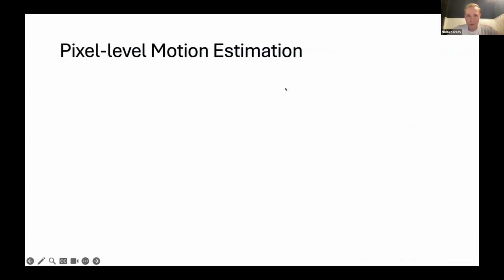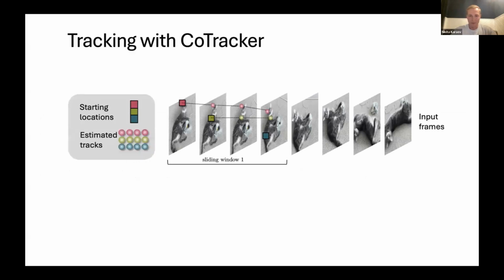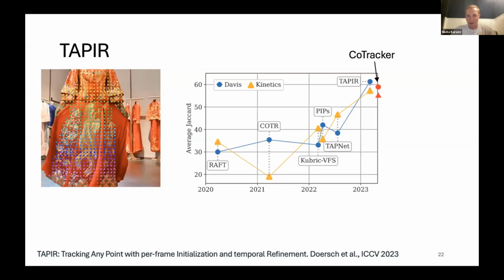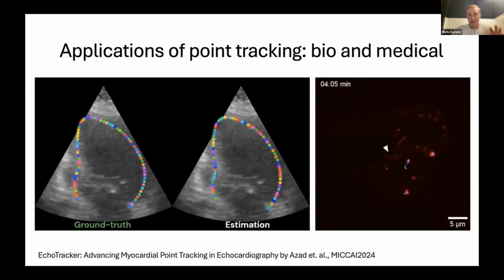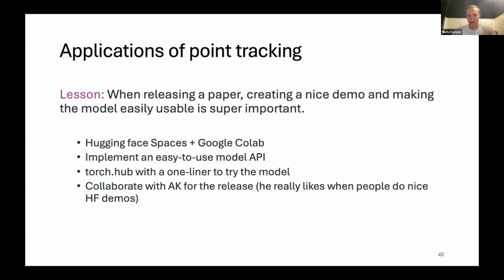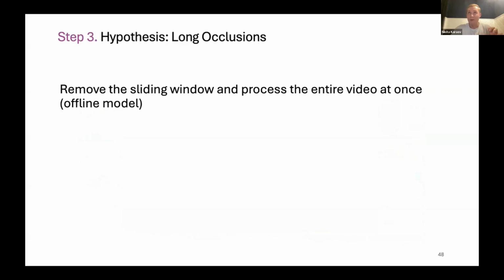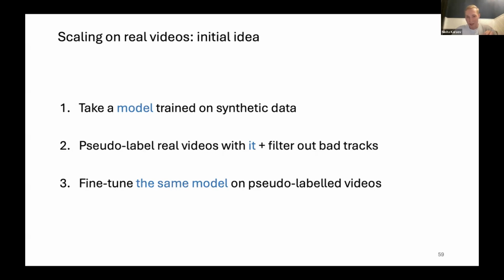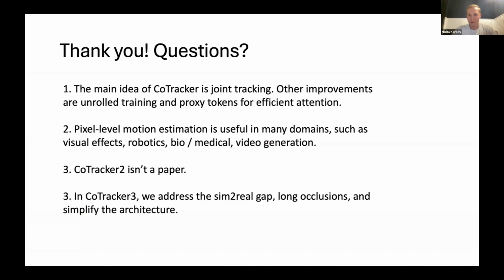How We Built CoTracker3: Simpler and Better Point Tracking by Pseudo-Labeling Real Videos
CoTracker3 is a state-of-the-art point tracking model that introduces significant improvements in tracking objects through video sequences. Its key innovations include:

- Use of semi-supervised training with real videos, reducing reliance on synthetic data
- Generates pseudo-labels using existing tracking models as teachers
- Features a simplified architecture compared to previous trackers

About the Speaker:
Nikita Karaev is currently doing a PhD at Meta AI and Oxford, where he’s working on dynamic reconstruction and motion estimation (CoTracker) with Andrea Vedaldi and Christian Rupprecht. Before that, he did his master’s at École Polytechnique (Paris), and undergrad in cold Siberia (Novosibirsk). He was also an early employee at two startups that got acquired by Snapchat and Farfetch.

Recorded on Dec 12, 2024 at the AL, Machine Learning and Computer Vision Meetup.